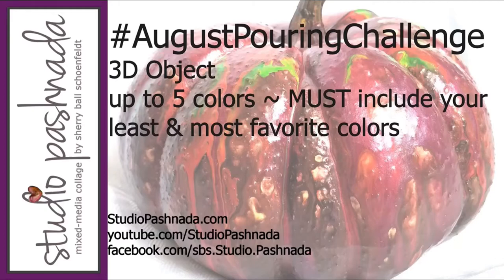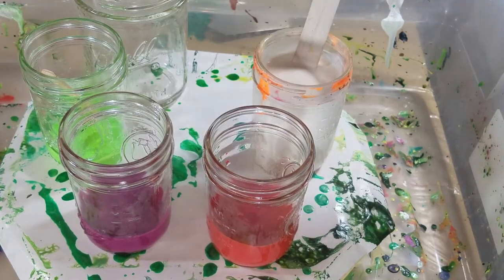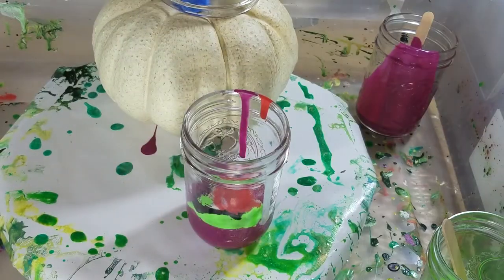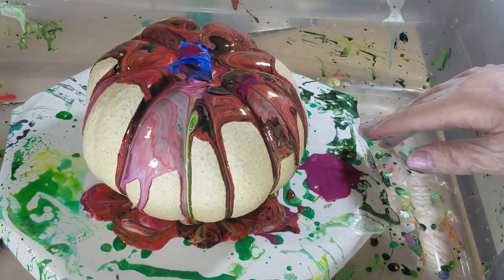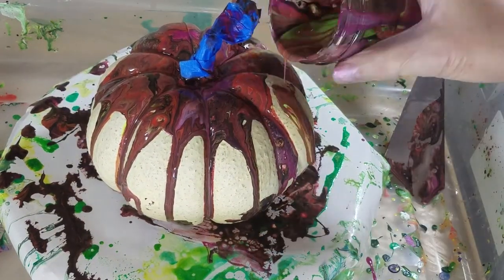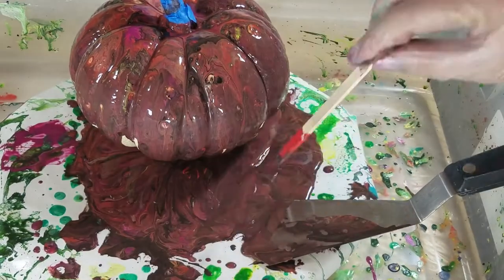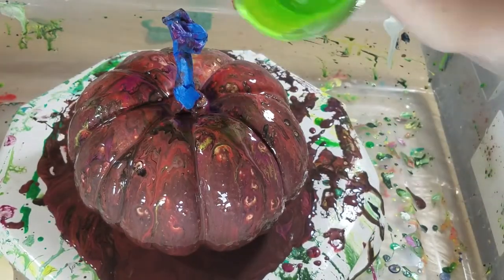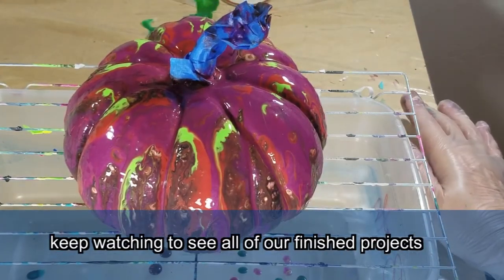Acrylic pouring on a 3D object ~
It's time for the AugustPouringChallenge. Our group challenge this month was to complete an acrylic pour on a 3D object using no more than five colors which must include our favorite & least favorites. I'd complain but I issued the challenge this month LOL You can watch all of the challenge videos here 👉🏼👉🏼👉🏼👉🏼👉🏼

If you'd like to join us in this month's challenge, share your results by using the hashtag AugustPouringChallenge on YouTube, Facebook or Instagram. if you share a video on YouTube, we'll add it to our playlist.

In my challenge, I used my BASIC RECIPE.
All my recipes are shown below with shopping links.
Other artists use many different recipes so I made a playlist showing various options to use and their results

MY POUR PAINT RECIPES
links to materials include

• 1 part Golden GAC 800 ~
• 1 part WELL-SHAKEN Flood Floetrol ~
   (cheaper at stores that sell house paint)
👉🏼👉🏼always put these in the container first, then add the paint👈🏼👈🏼
• 1 part of the following types of paints
~ Liquitex Basics Acrylics ~
~ Liquitex Soft Body Acrylics ~
~ Jacquard Lumierre Acrylic Paint ~
   ~ I don't like the way Heavy Body Acrylics (Golden or Liquitex) work for flow painting
   ~ I haven't tried Golden Open Acrylics yet
• shake or stir well
I mix these up in huge batches becuz Ball jars seal up almost air tight ~ in the past I've been able to keep paint in them for well over a year.
This recipe is almost always the right consistency so I don't include water.
I also don't put silicone in the mix because it breaks the mix down over time.

Fluid Acrylic Recipe:
• 10 parts Golden GAC 800 ~
• 1 part Golden Fluid Acrylics ~
• stir well
I currently mix this in small batches until I see how well it lasts.

High Flow Acrylic Recipe:
• 15 parts Golden GAC 800 ~
• Golden High-Flow Acrylics ~
• stir well

ColourArte Primary Elements Recipe:
• mix ColourArte Primary Elements with
1 part Vivid Clear Medium to reach desired color intensity
• add pouring medium made up of
~ 1 part Liquitex Pouring Medium ~
• water to get to right consistency
This works with Primary Elements and Pearl Ex powders. While it's my experience that Primary Elements are more vivid so less is required, this recipe should work with all pigment & mica powders that do NOT already contain binders (like Perfect Pearls).

Acrylic Ink Recipe:
• Liquitex Pouring Medium ~
• enough acrylic ink until it looks like I think it should
~ Liquitex Acrylic Inks ~
~ Daler-Rowney FW Acrylic Inks ~
   ~ I haven't tried the Speedball or the Dr. Ph. Martins acrylic inks

Other Goodies I use a Lot:
• Citra Solv Cleaner & Degreaser ~
• 10ml Syringes with 15ga needles ~
• Fineline caps with 20ga tips ~

• The Acrylic Book ~ a downloadable 122 page PDF from Liquitex that you can download & search ~